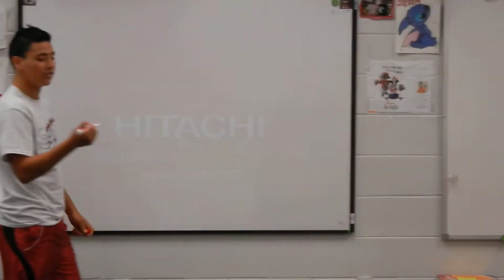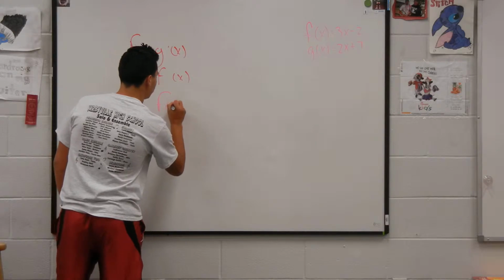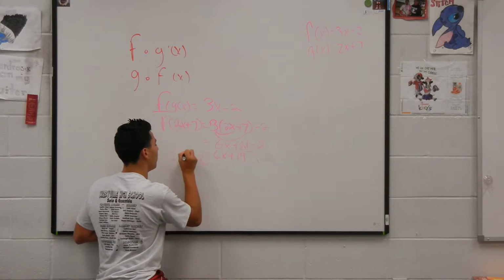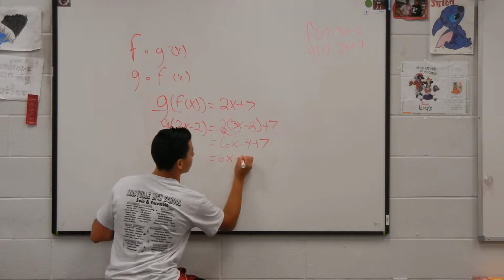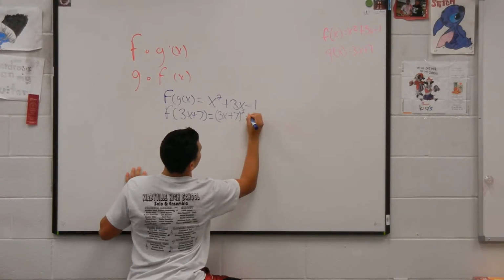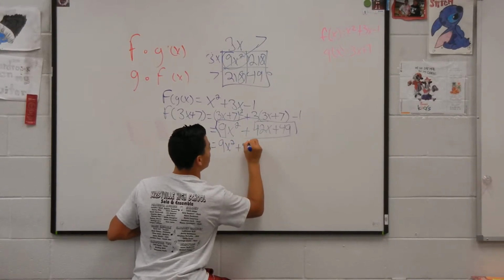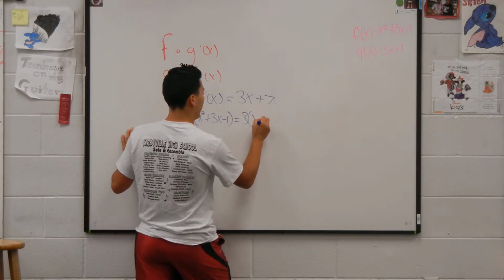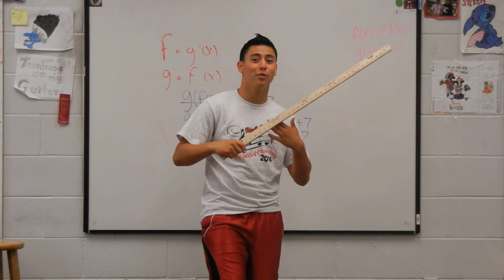COMPOSITIONS OF FUNCTIONS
This is a short video of how to do compositions of functions...focusing on f(g(x)) and g(f(x)).  We realized after the fact that there are some errors, but to finalize our grade we had to upload it anyway.  Please comment on errors if you find them.  Thank you.